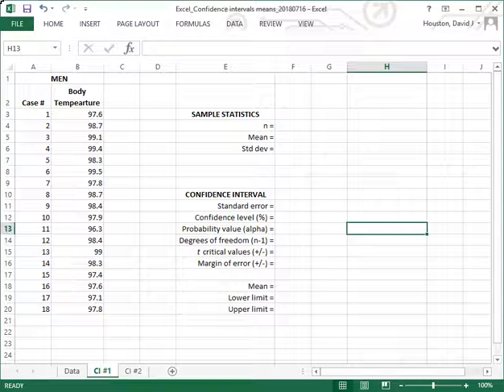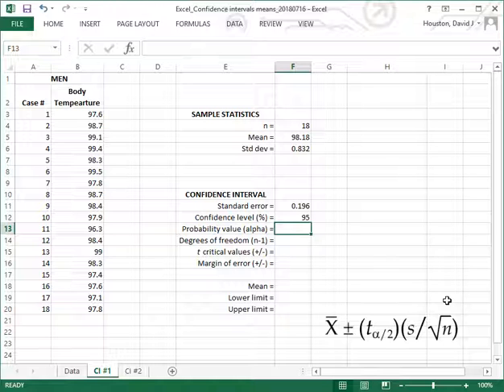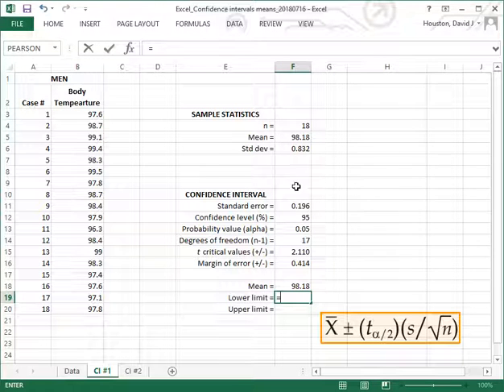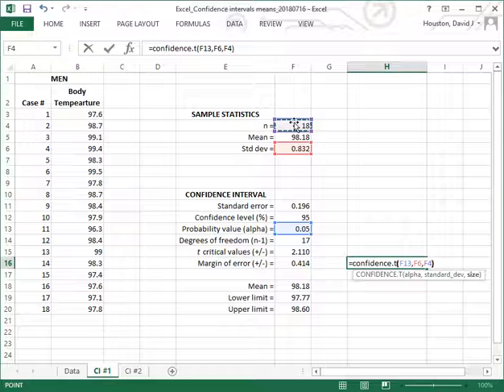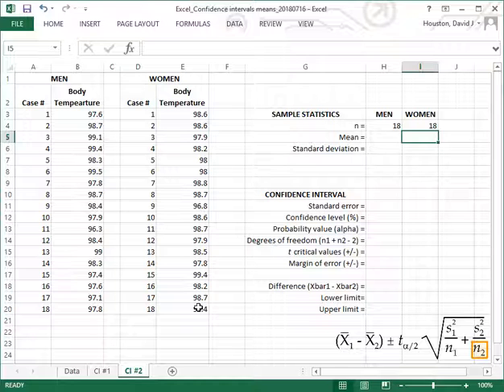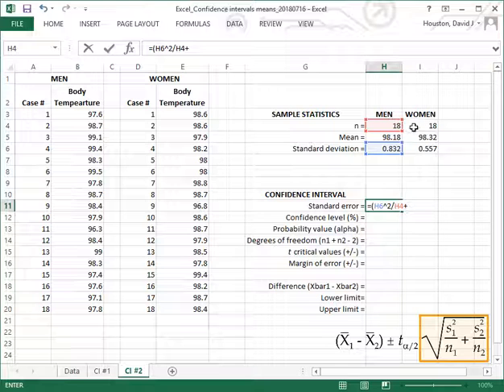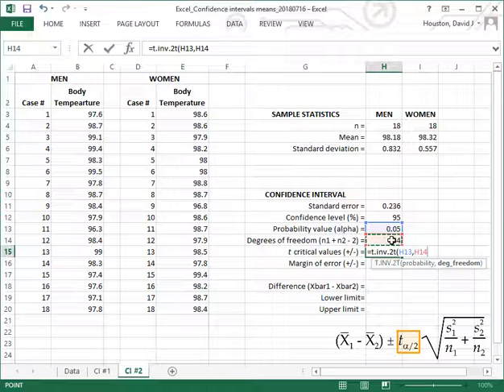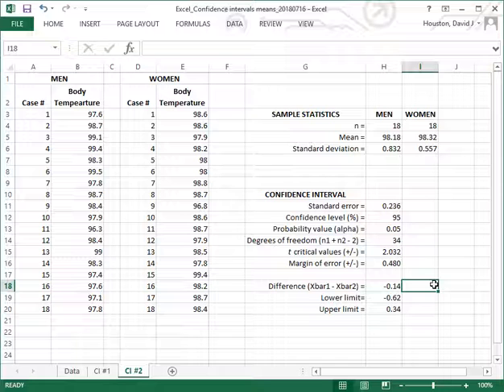Excel Tutorial: Confidence intervals for means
Demonstrates the use of Excel functions for creating confidence intervals for a single sample mean and for the difference between two sample means.